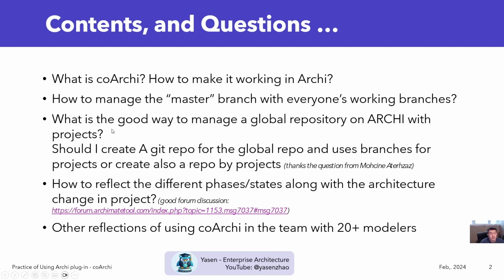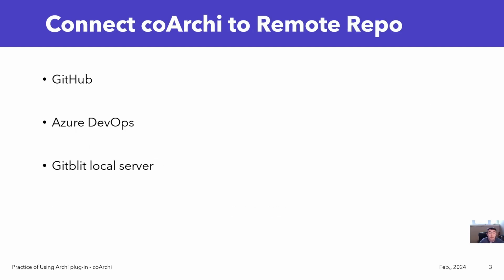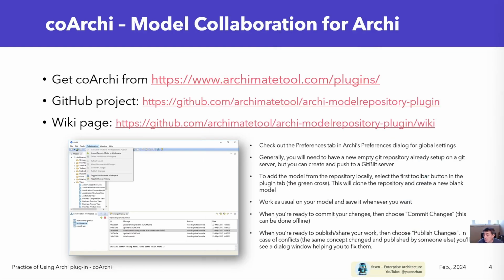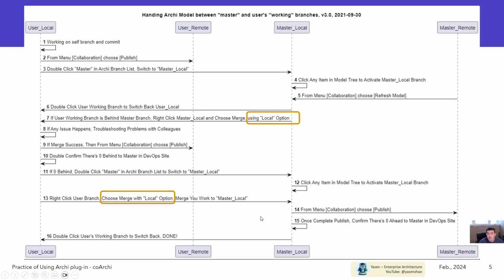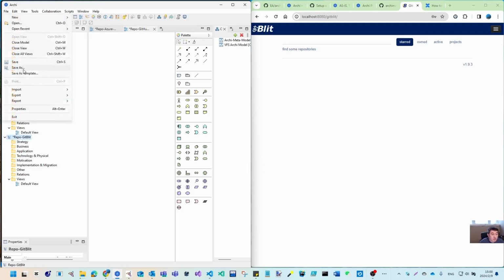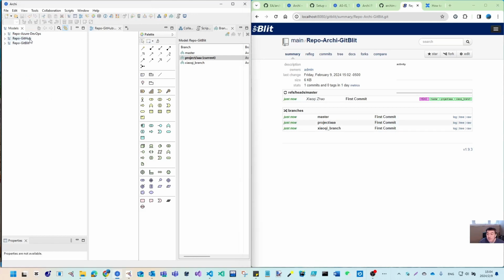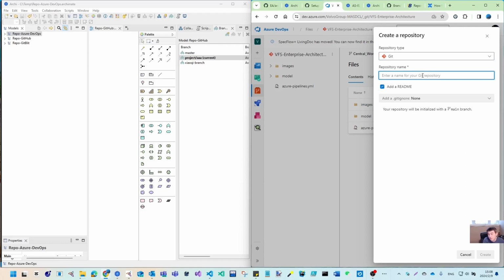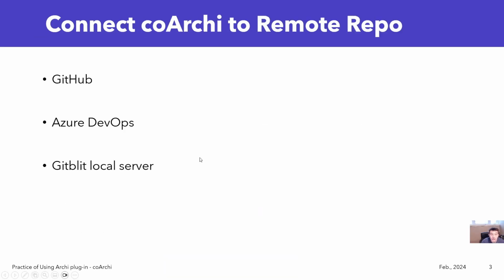Archi Tool - Using coArchi Collaboration Plug-in (Part 1)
Archi is open source ArchiMate modeling tool, coArchi is its collaboration plug-in, this video introduce how to enable, configure coArchi, and the practice of using coArchi in your architectural modeling work.